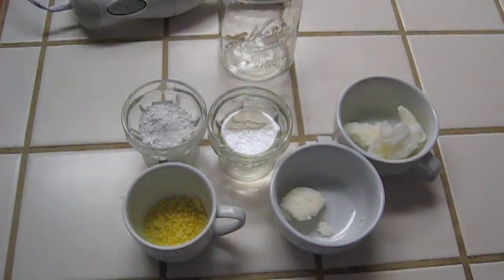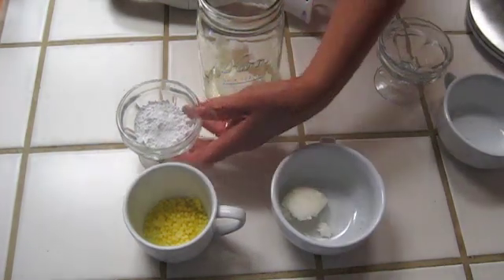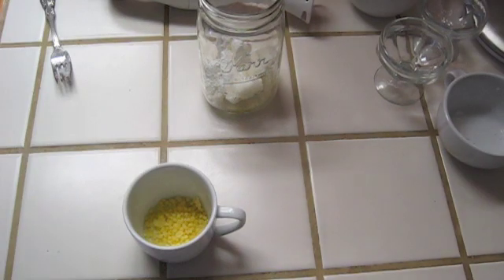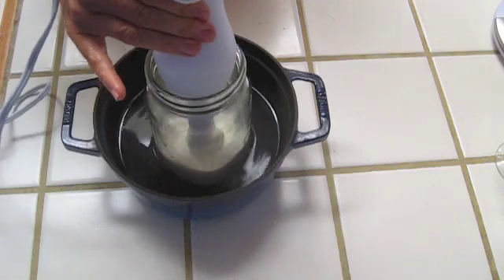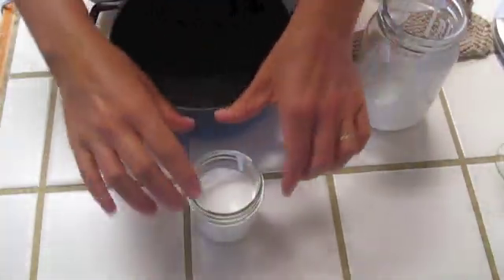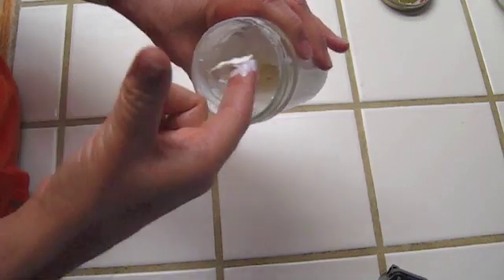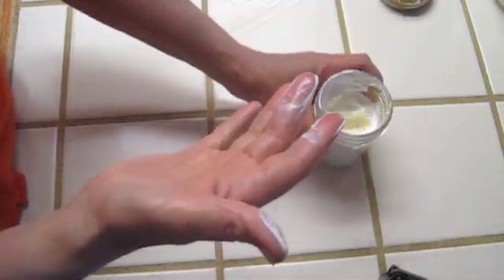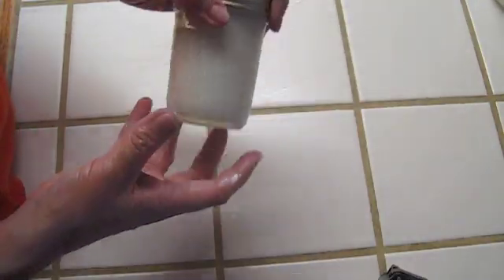How to make your own sunscreen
Renee from MadeOn shows you how to make your own sunscreen using natural ingredients: coconut oil, grapeseed or almond oil, zinc oxide, shea butter, and beeswax.

According to Wikipedia: "When used as an ingredient in sunscreen, zinc oxide sits on the skin's surface i.e. is not absorbed into the skin, and blocks both UVA (320-400 nm) and UVB (280-320 nm) rays of ultraviolet light. Because zinc oxide (and the other most common physical sunscreen, titanium dioxide) are not absorbed into the skin, they are nonirritating and nonallergenic."